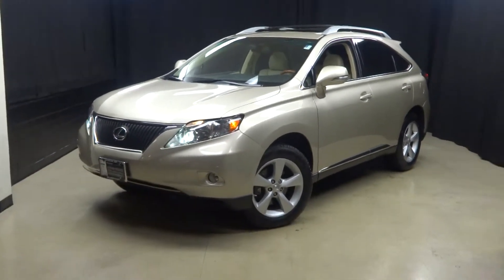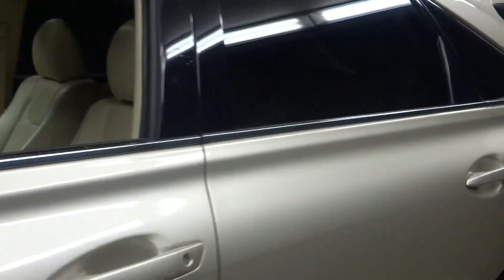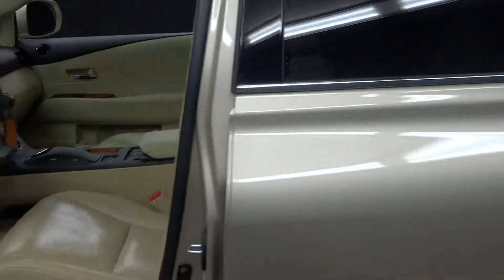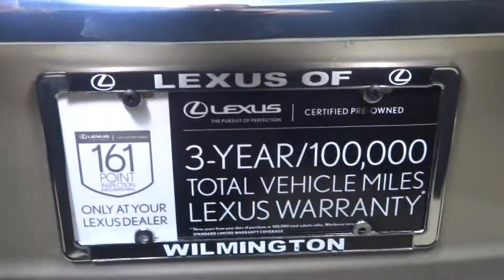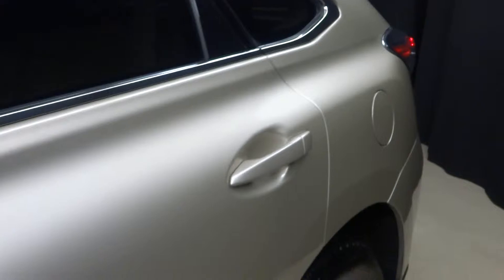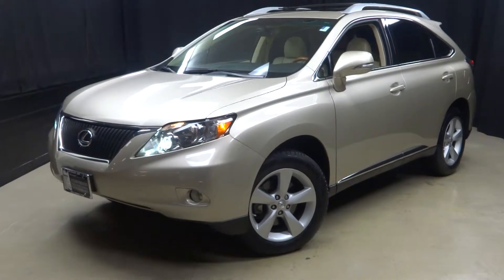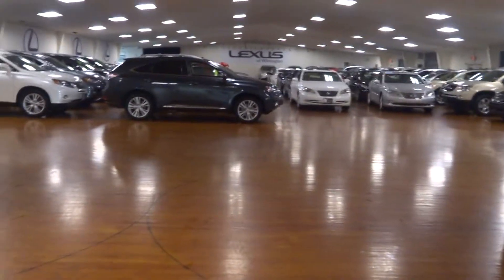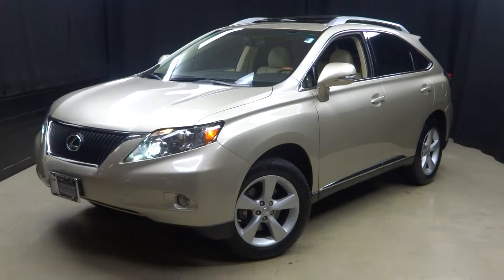2012 Certified RX350 WalkAround LEXUS OF WILMINGTON 5417a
***VERY LOW MILES...DON'T LET THIS SLIP BY...L.O.W. PRICED FOR FAST DELIVERY , ***LEXUS CERTIFIED***3 YR FACTORY WARRANTY***, ONE OWNER, CLEAN CARFAX, NO ODORS / NON SMOKER, 2 KEYS, NAVIGATION, AWD, MOONROOF, HEATED AND VENTILATED SEATS, and LEATHER SEATING. AWD and Parchment w/Smooth Perforated Leather Seat Trim.

Be the talk of the town when you roll down the street in this low-mileage 2012 Lexus RX. Want to save some money? Get the NEW look for the used price on this one owner vehicle. Previous owner purchased it brand new and it still looks like the day it rolled off the lot! Lexus Certified Pre-Owned means you not only get the reassurance of a 3yr/100,000 mile limited warranty, but also a 161-point inspection/reconditioning, 24/7 roadside assistance, trip-interruption services, loaner car, complimentary oil/filter change, and a complete CARFAX vehicle history report.